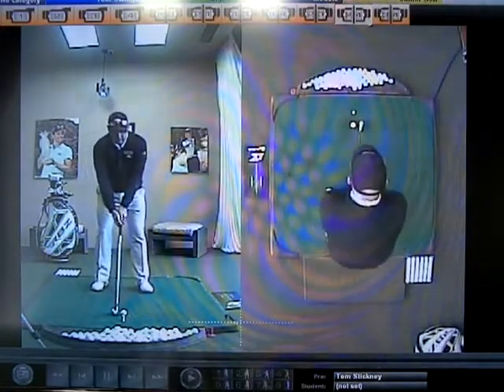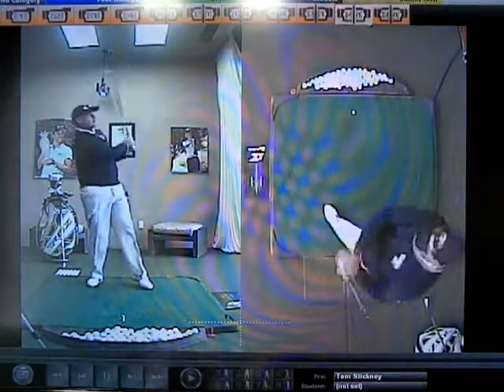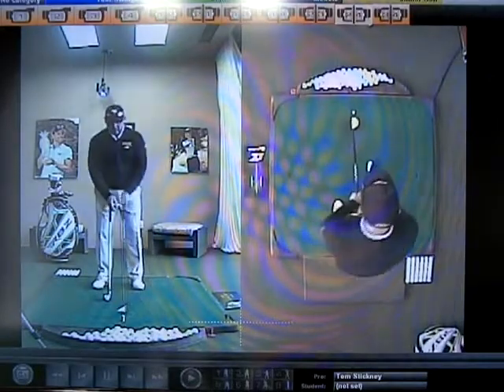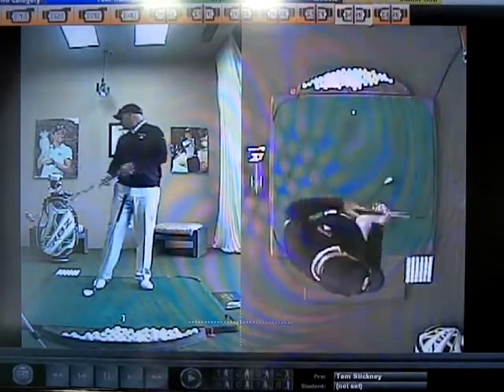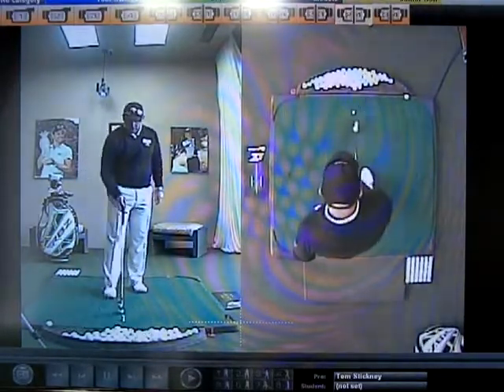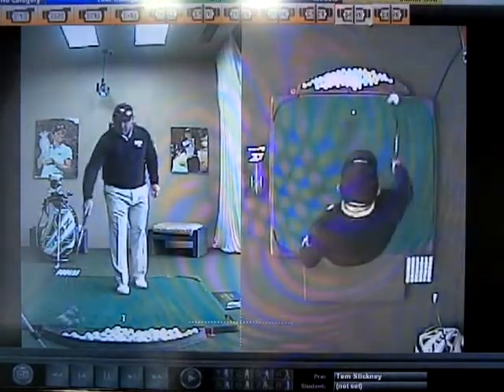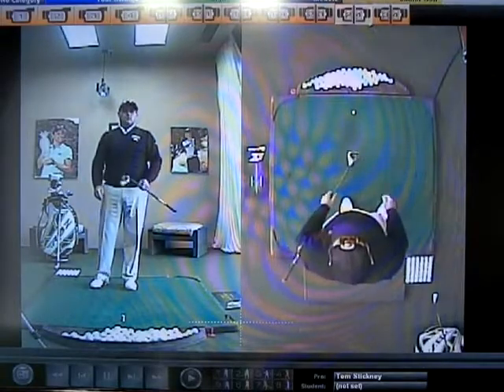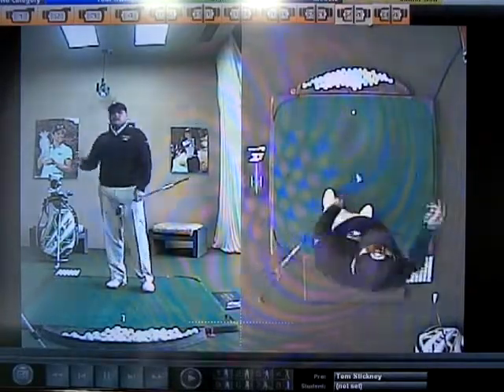Balance on Short Irons vs Woods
How does your balance change based on different length clubs?